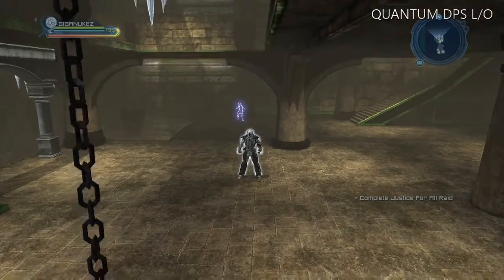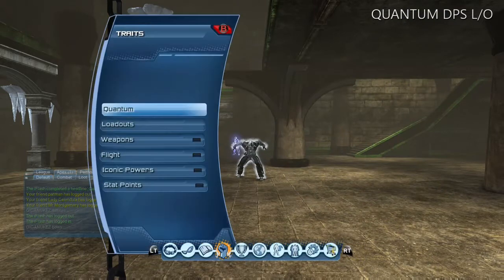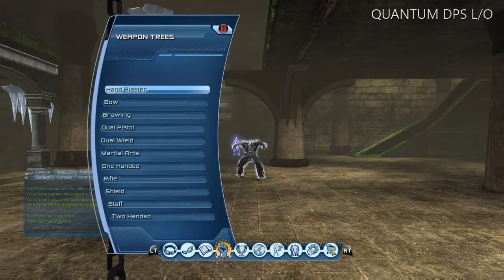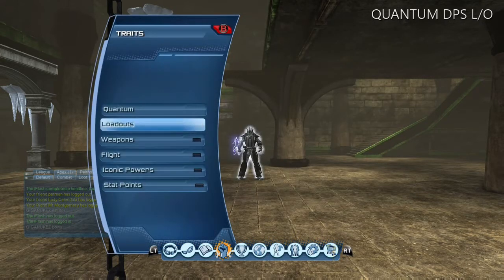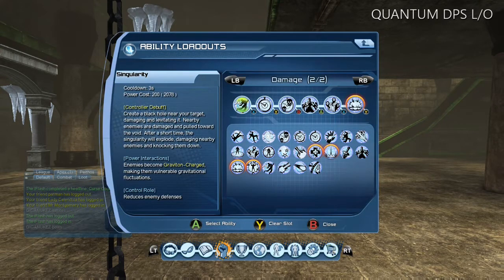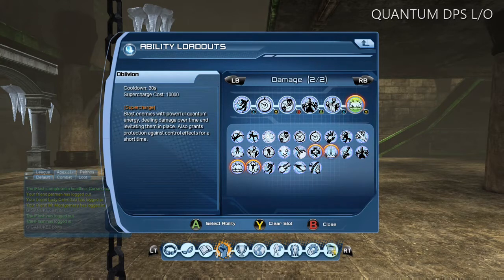Dcuo Quantum DPS L/O Post Revamp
Testing out this new quantum PI L/O after revamp. give it a test let me know what you think